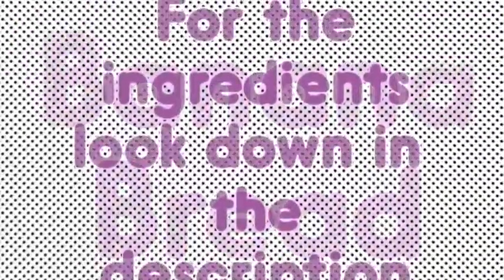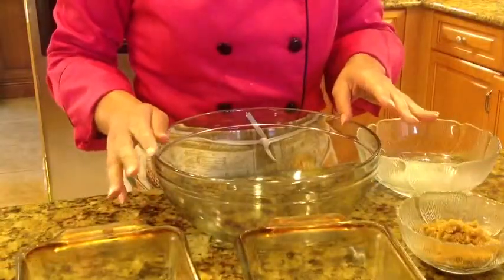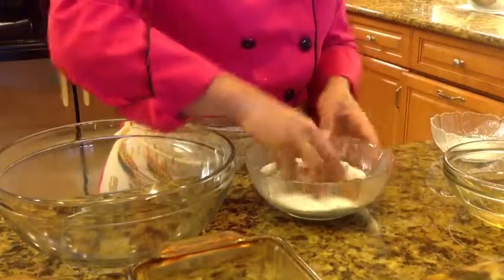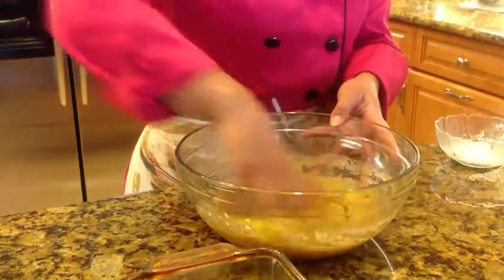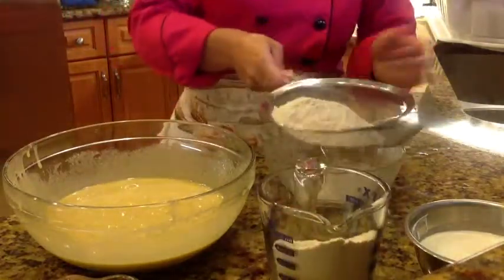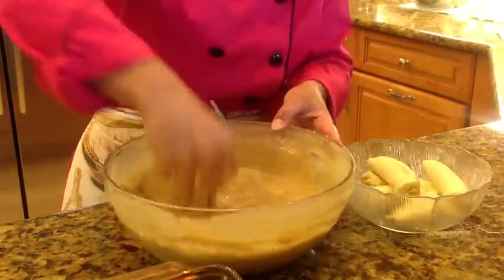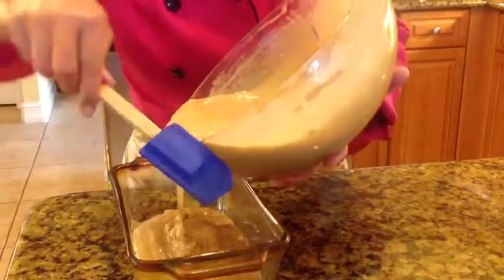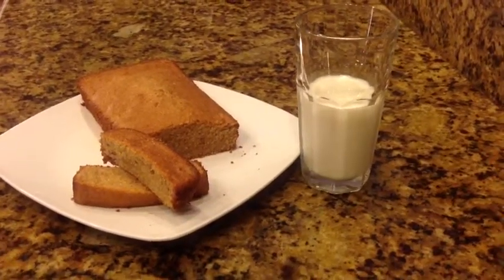Banana Bread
Ingredients

Bananas- 2
Vegetable oil- 6.80oz or 204g
Granulated sugar- 8.70 oz or 261g
Eggs- 3
Brown sugar- 2.30 oz or 68 g
Vanilla extract- 0.13 oz or 4g
Wheat all purpose flour- 261g
Baking powder- 0.20oz or 6g
Heavy Cream- 1.57 oz or 47g